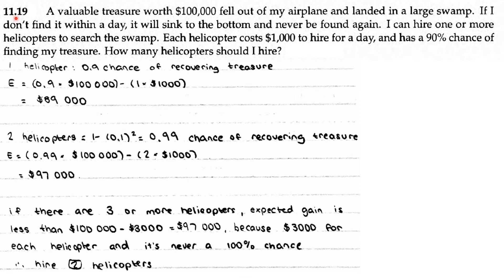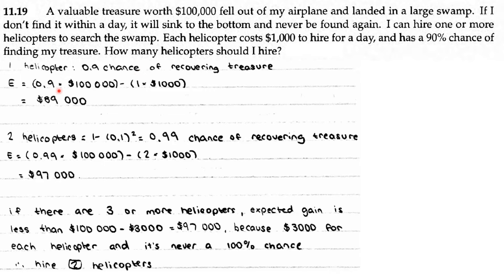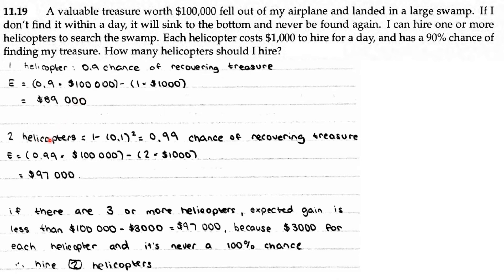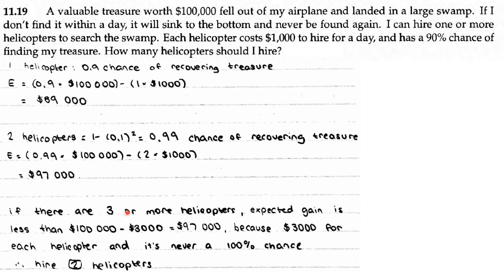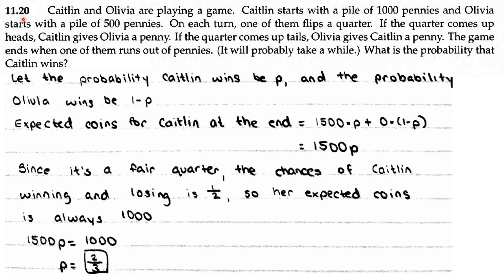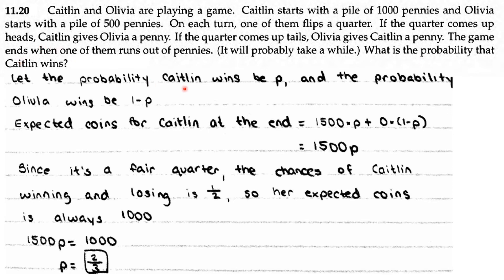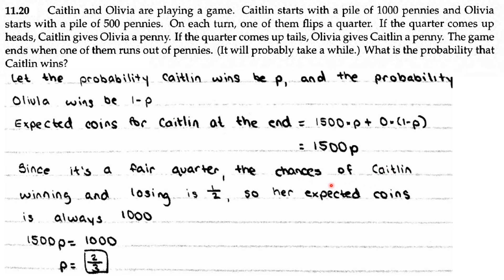AOPS Counting and Probability Solution - 11.19; 11.20